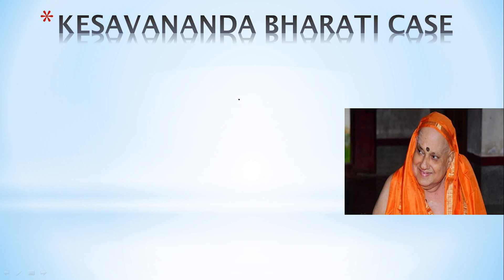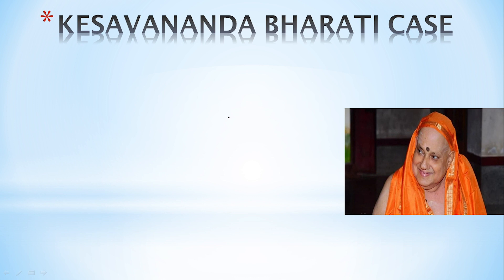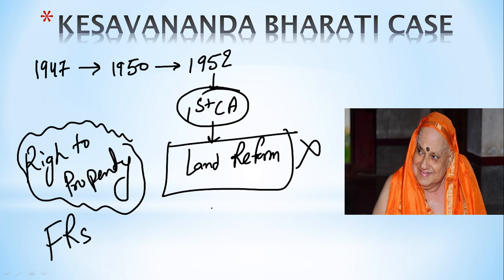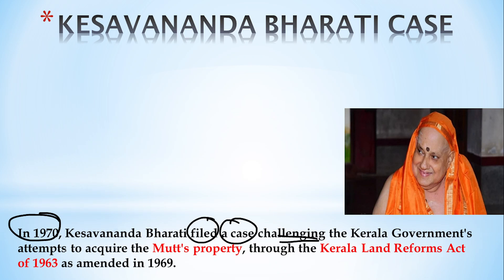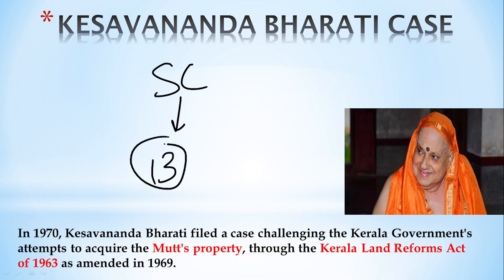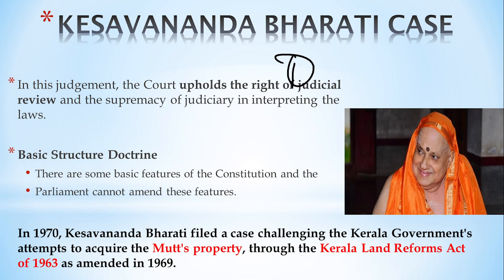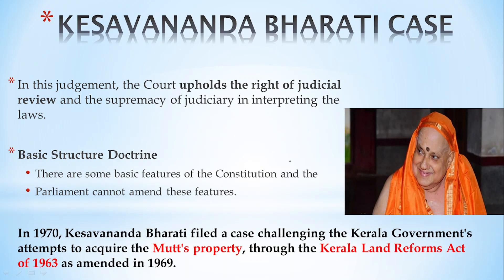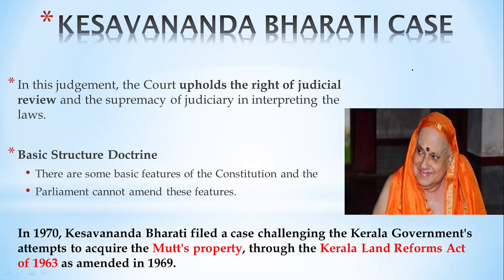What was Keshavnanda Bharti Case? l Shiva Singhal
In This Video know about Keshavnanda Bharti Case in details!

Follow on Instagram- Instagram.com/shiva.singhal.education

Remember, while using hashtags, it's also important to ensure that the video content is relevant and informative about the Kesavananda Bharati case. This will help attract the right audience and engage viewers who are genuinely interested in the subject matter.